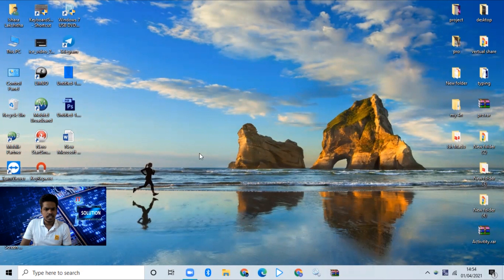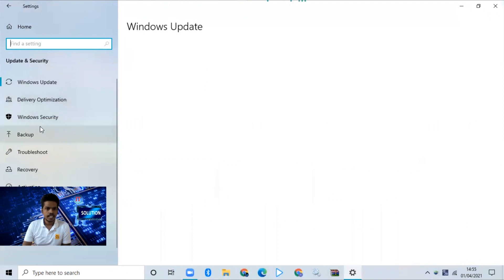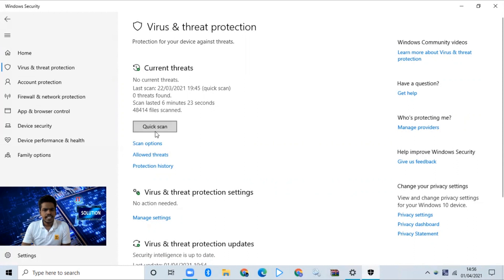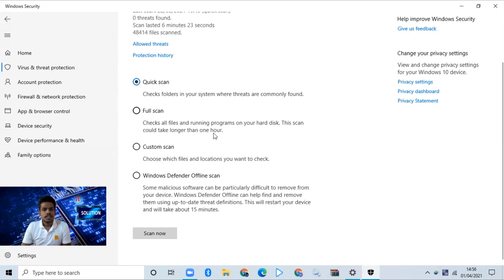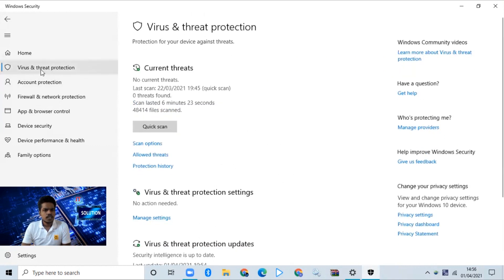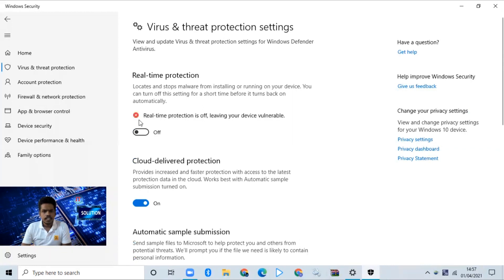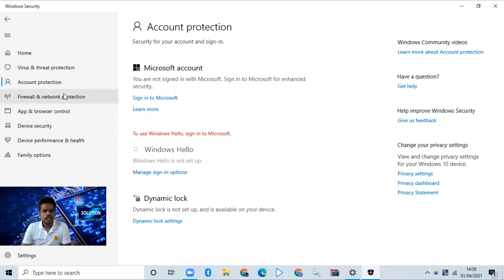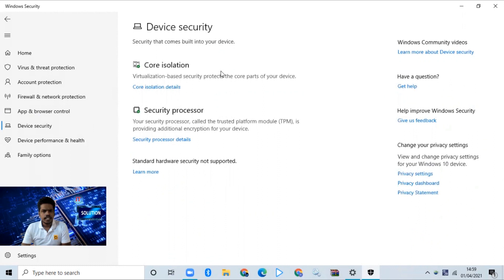Windows Defender ගැන දැනගමු. – How to use Windows Defender in Windows 10 - sinhala / It Solution.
ඔයාගෙ පරිගණක සම්බන්ධ ගැටළු අපට යොමු කරන්න.

For watching this video.